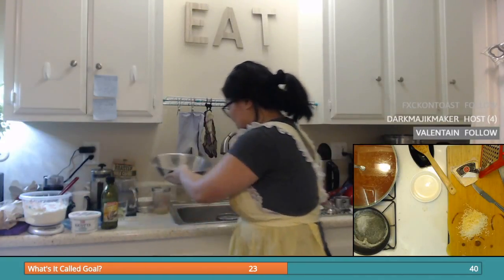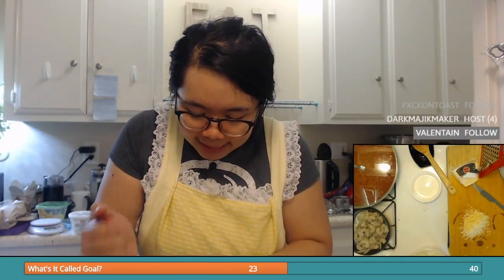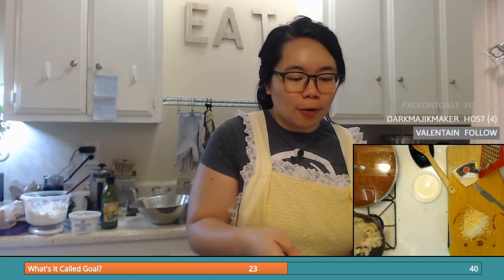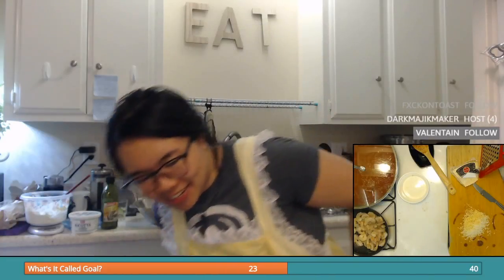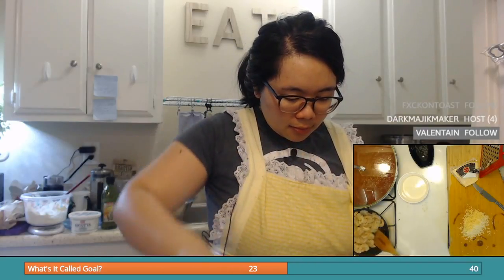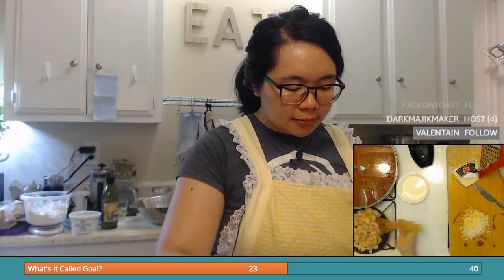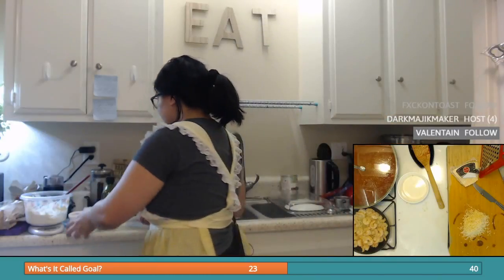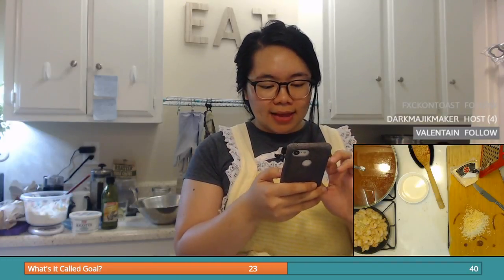MaiPhaNui Vlog: bạch tuộc gỏi món đại hàn- học nấu ăn ngày 4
ai thích bạch tuộc nào